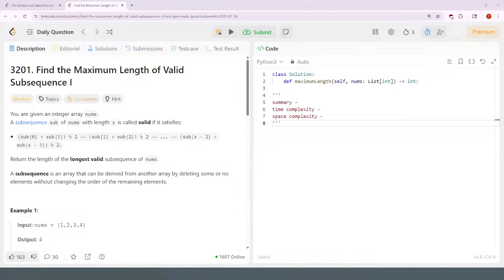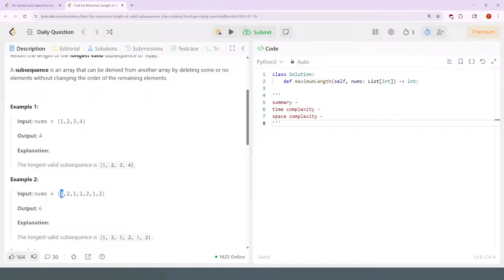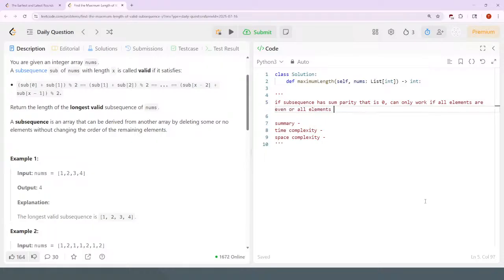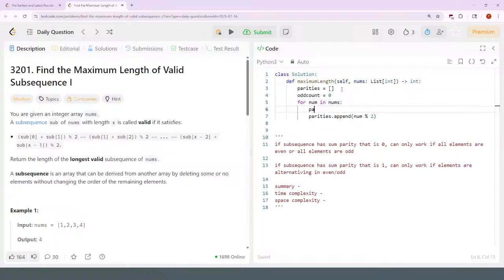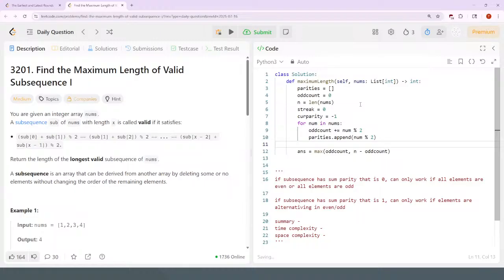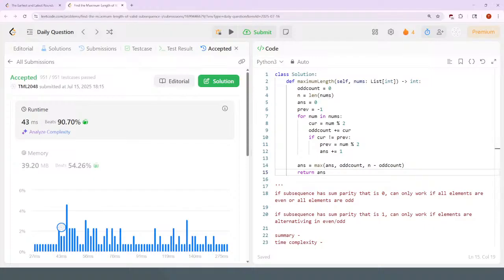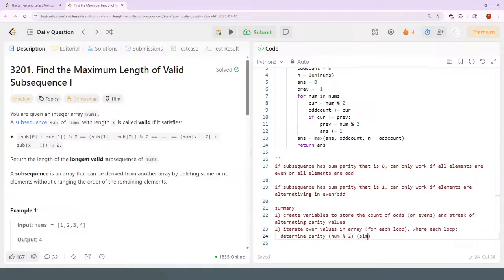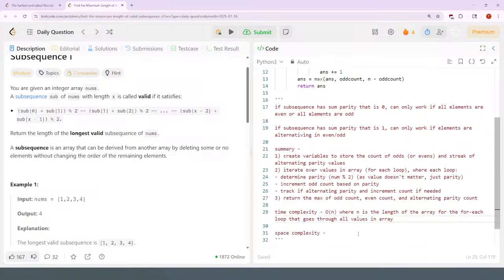3201. Find the Maximum Length of Valid Subsequence I [Med] | Leetcode Daily | 7-15-25